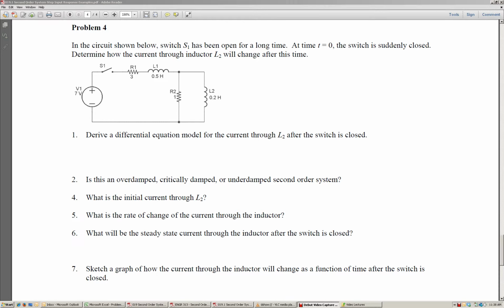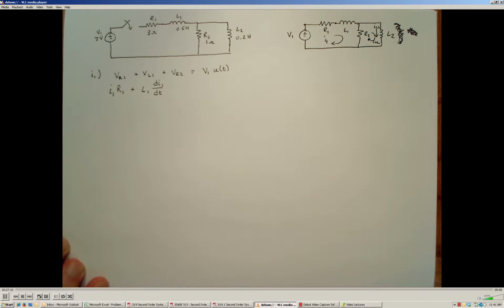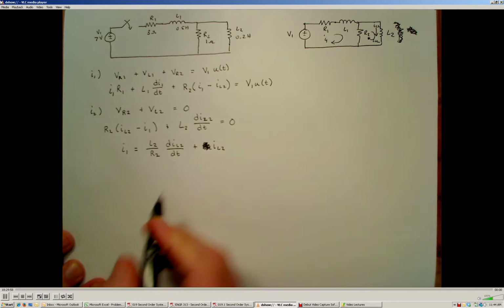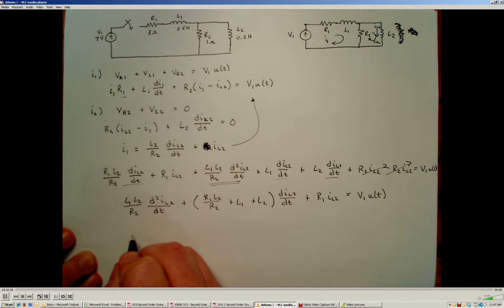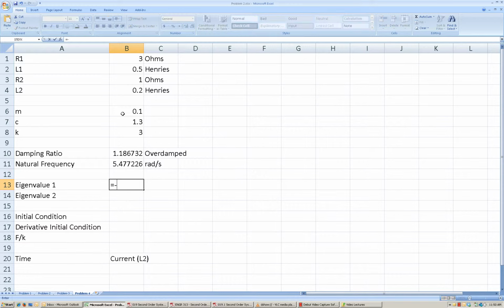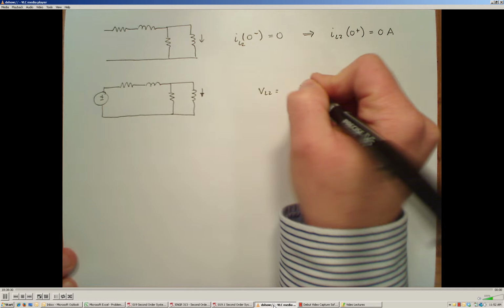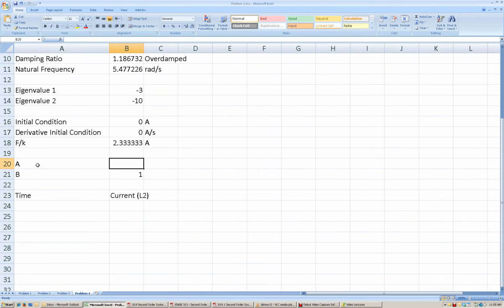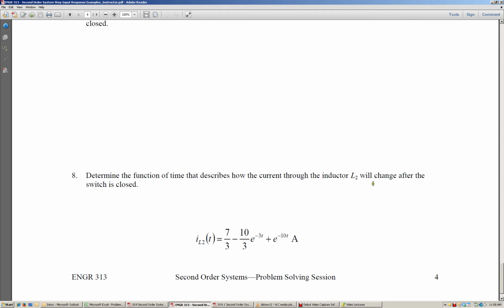ENGR 313 - 06.30 Step Input Problem 4 Solution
Solution to Problem 4 of the Step Inputs to Second Order Systems worksheet.